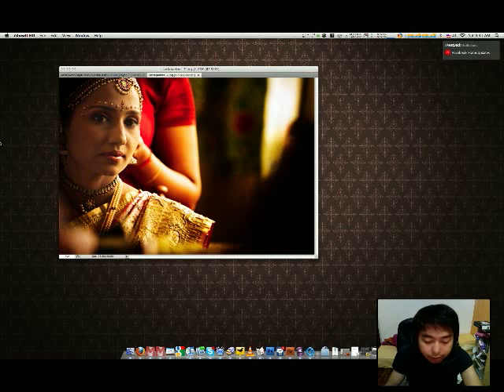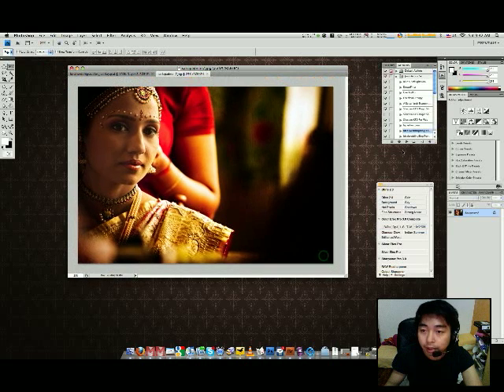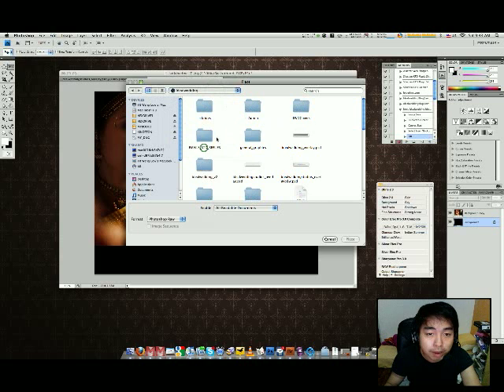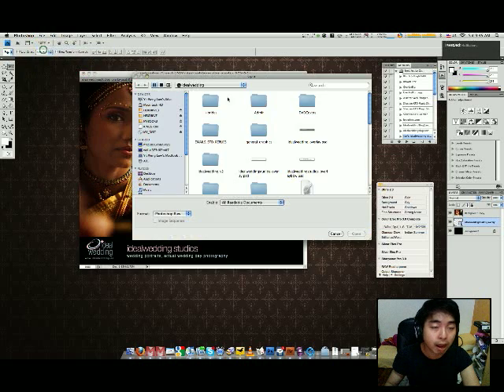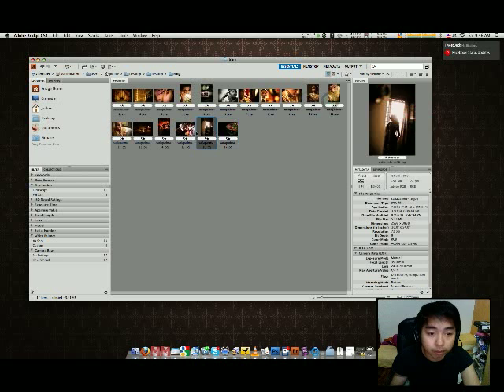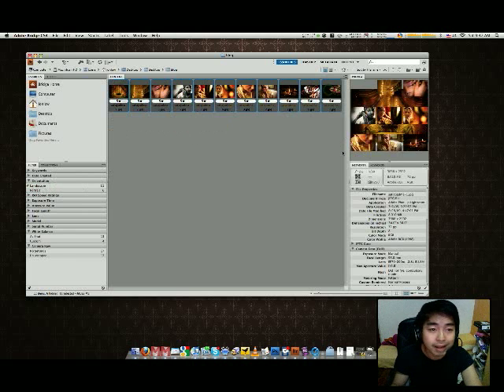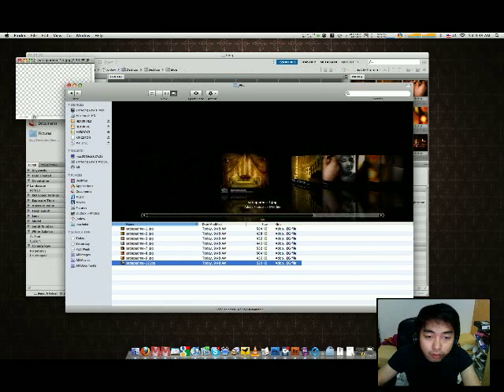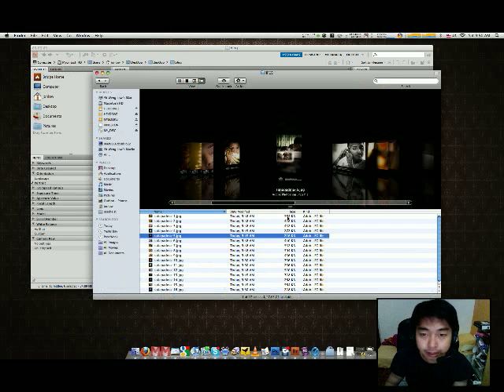Batch resize, custom watermark with Photoshop and Bridge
How to resize, watermark and batch process photographs in photoshop and bridge